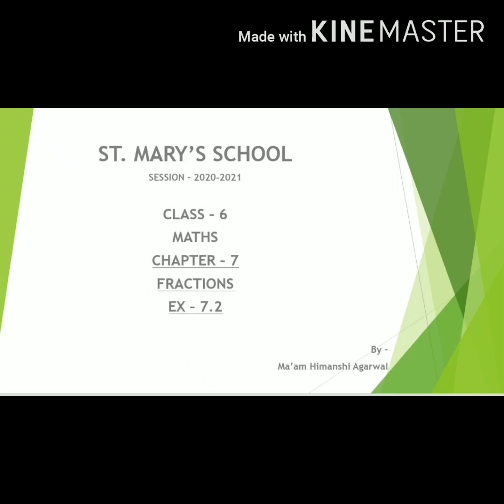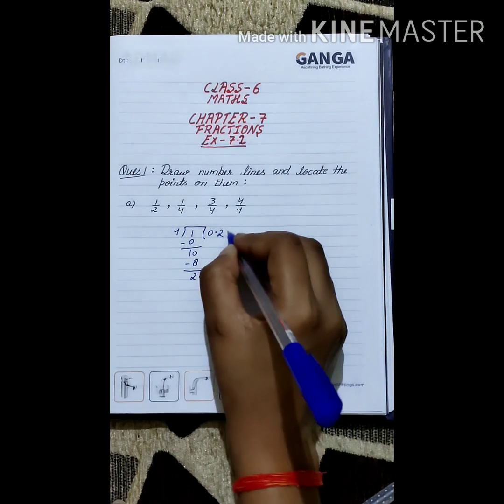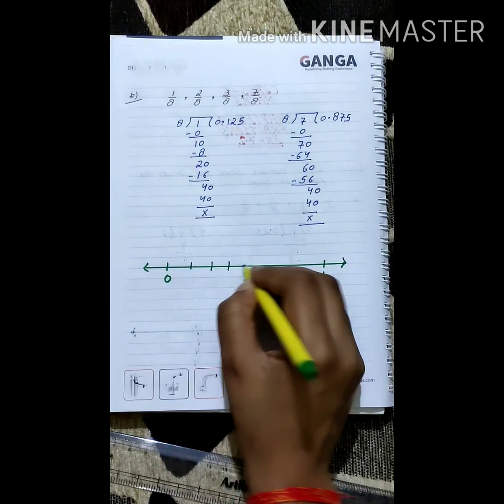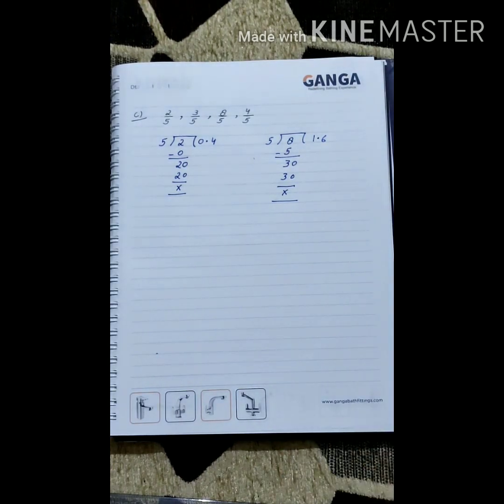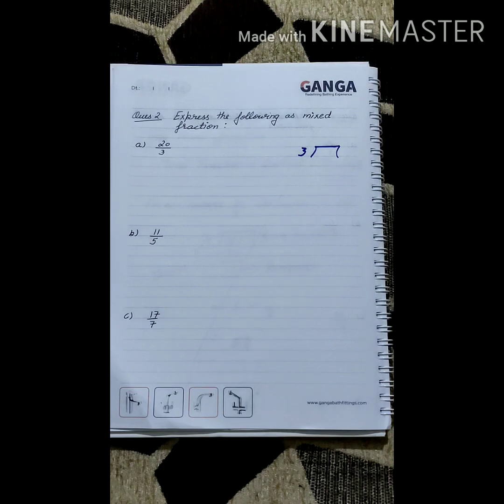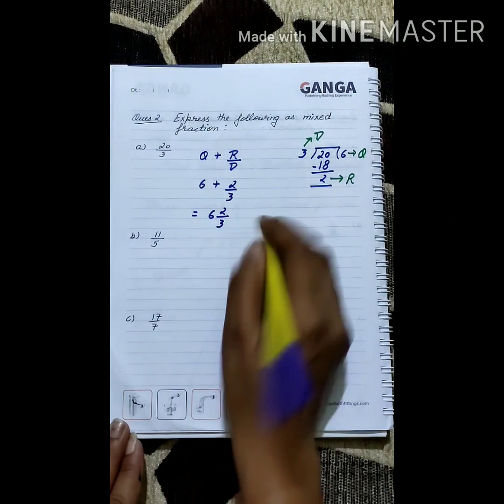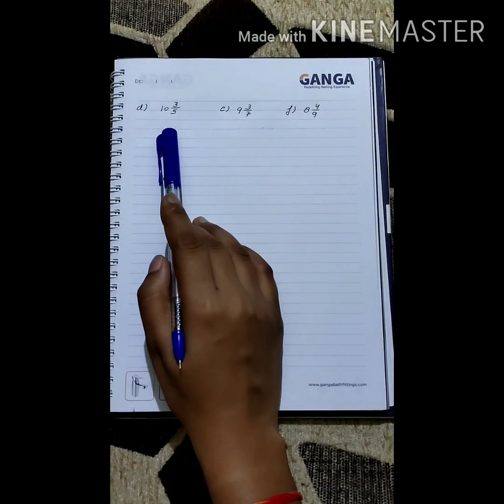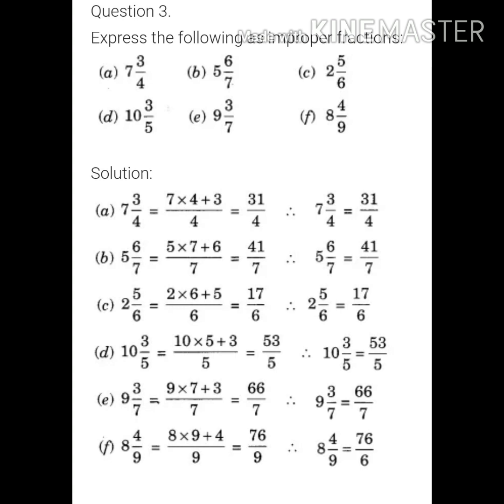CLASS 6 CHAPTER 7 FRACTIONS EX - 7.2